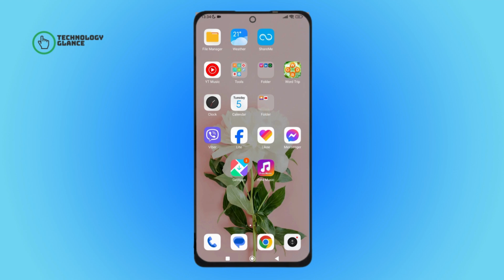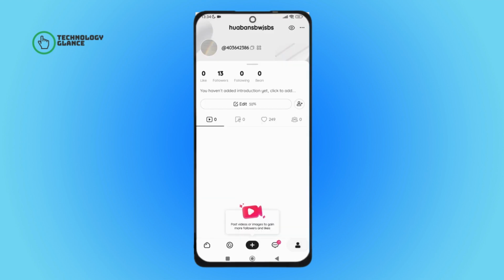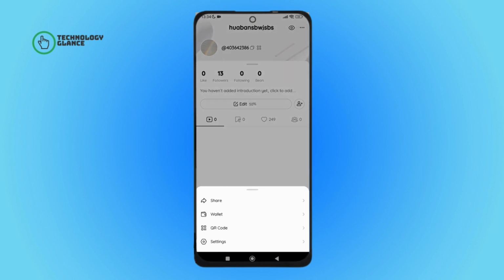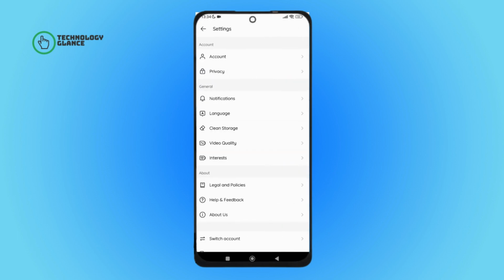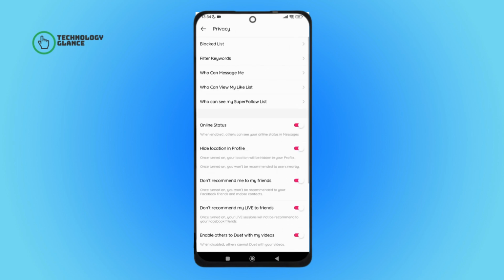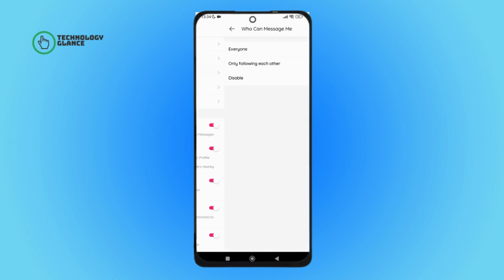How To Disable Others To Message You On Likee? |Technologyglance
Take control of your messaging experience on Likee with this tutorial on how to disable others from messaging you. Whether you're seeking a break from messages or wish to manage your interactions more selectively, we've got you covered. In this step-by-step guide, we'll walk you through the process of adjusting your messaging settings on Likee, providing insights into customizing your privacy. Watch now to discover how to make your Likee experience more tailored to your preferences by limiting incoming messages.